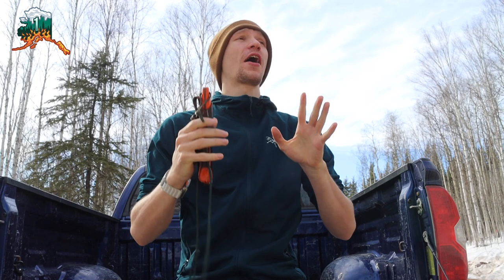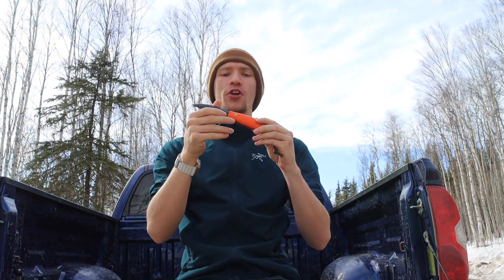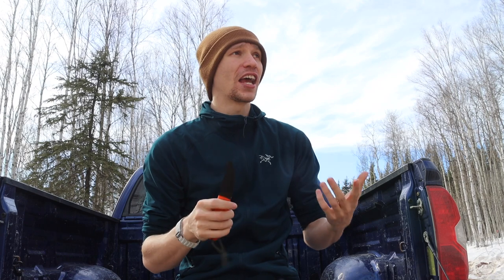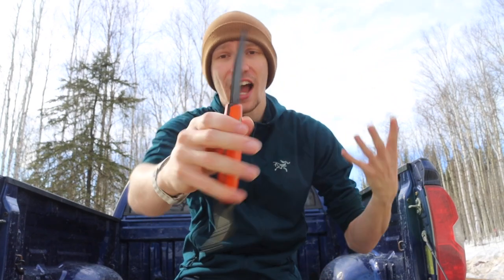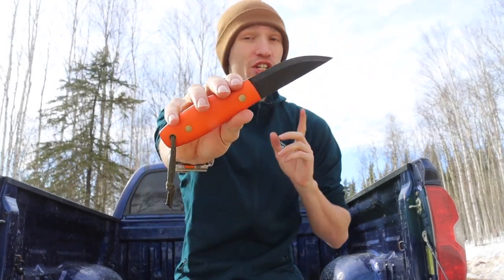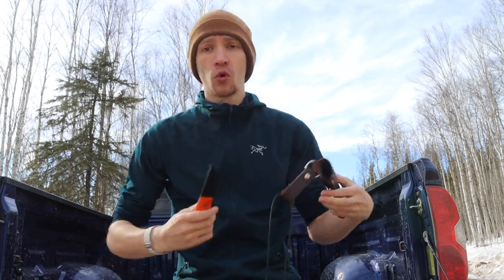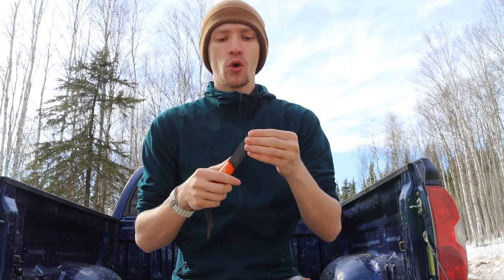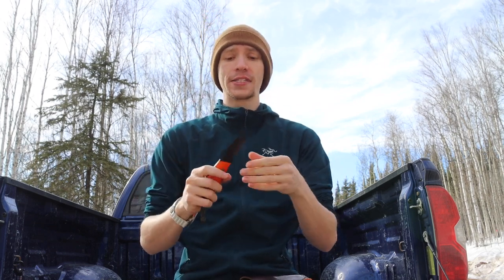The Best Bushcraft Knife You Will NEVER Own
If you find one. in the wild, buy. it. This is why